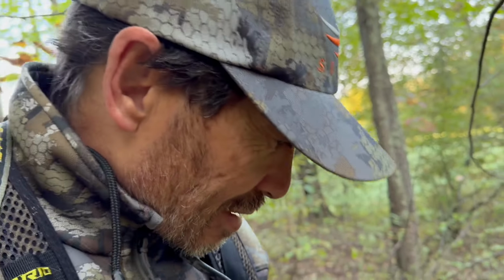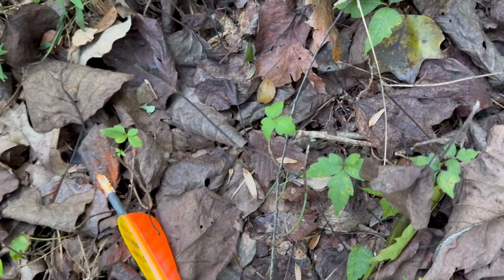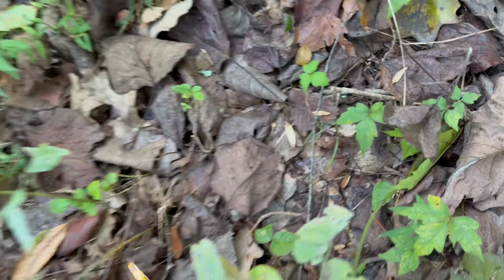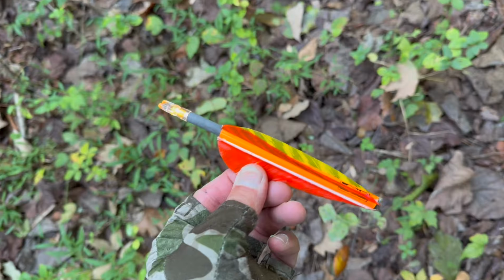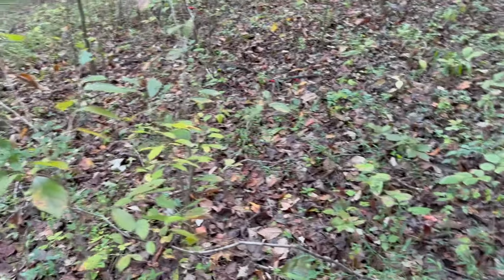Illinois Traditional Bowhunting Opening Week Day 4 / Traditional Archery / Recurve Bow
Join me as I attempt to harvest deer #65 with a recurve bow! I fold under pressure with a poorly executed shot. Watch the hunt and see how you would have handled the same scenario. God Bless you guys!